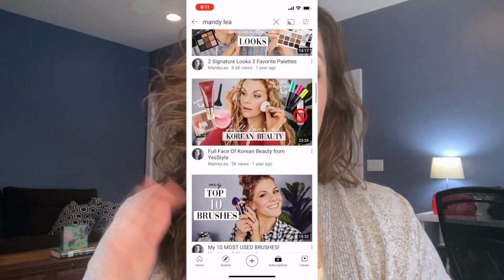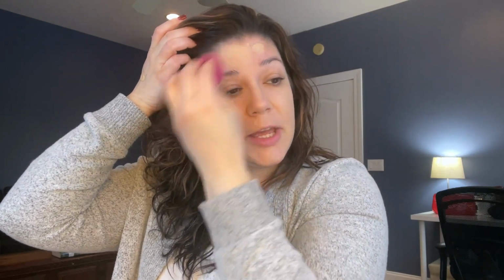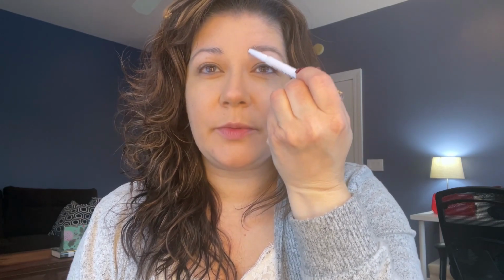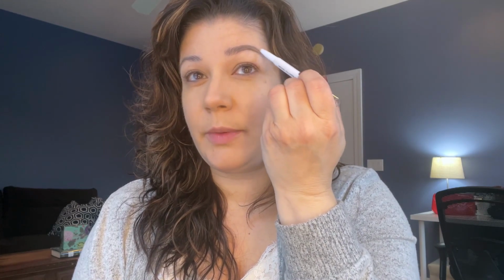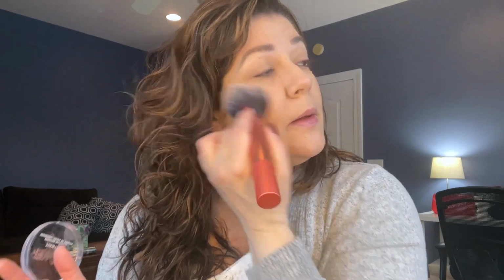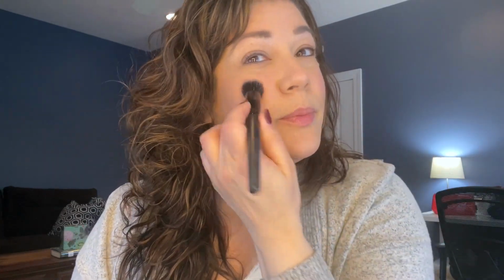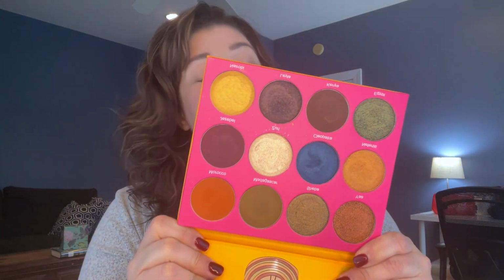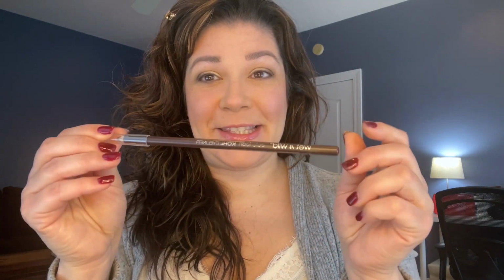Mandy Lea Made Me Buy It-YouTube made me buy it!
MandyLea is one of my favorite youtubers! I found her channel this year and have watched every video since!!

Here are some of the products she has recommended that I just had to pick up!!